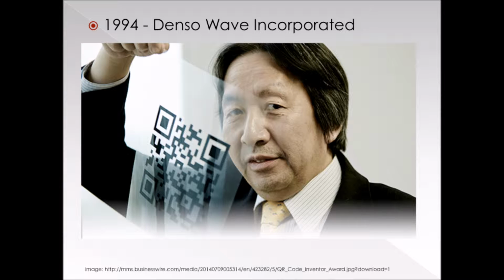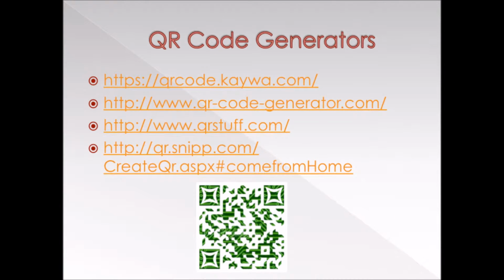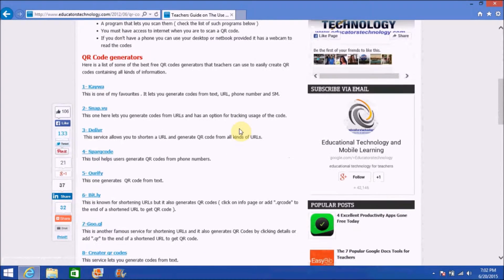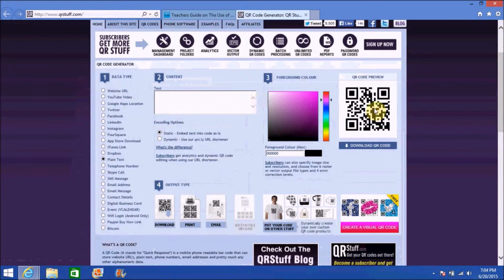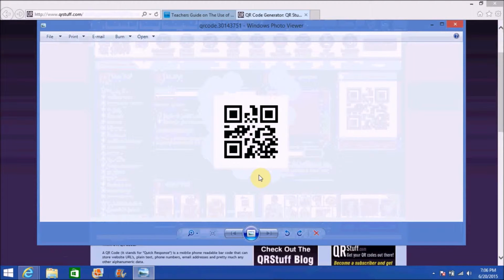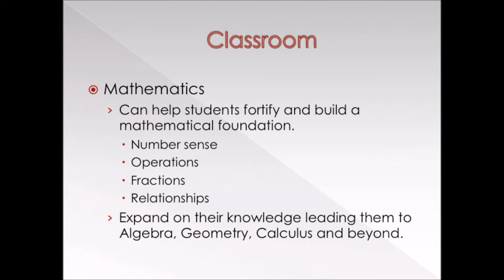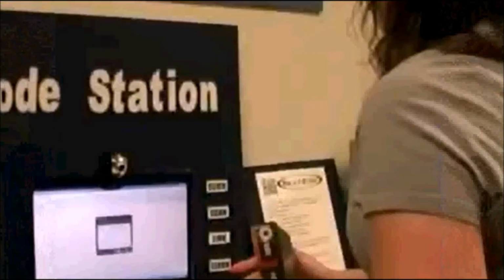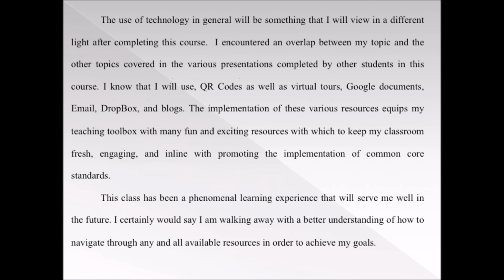Major Research Presentation - QR Codes